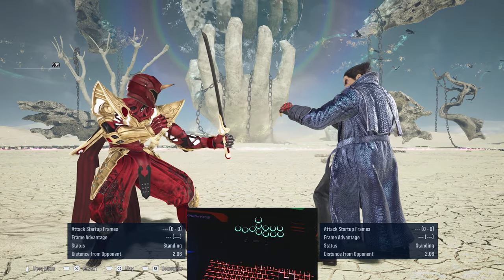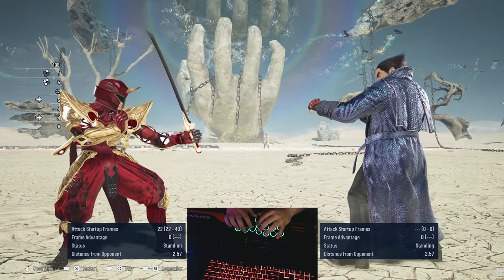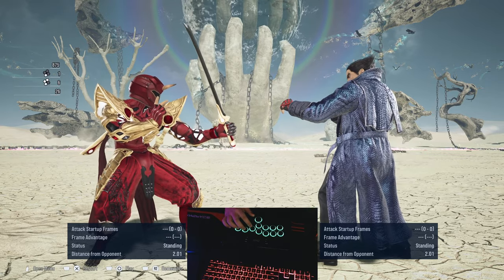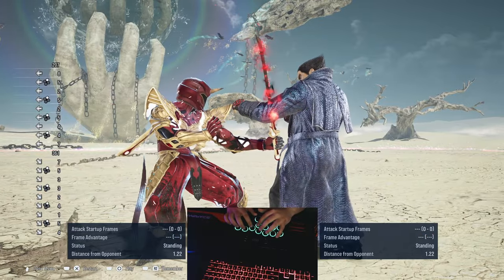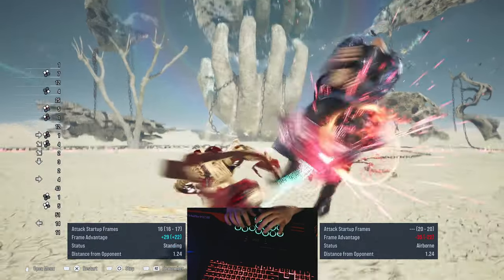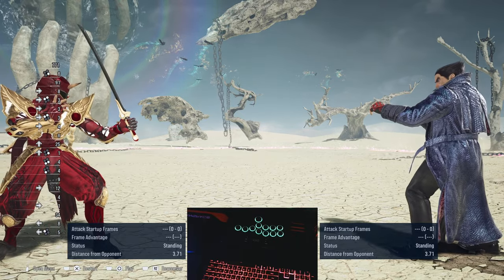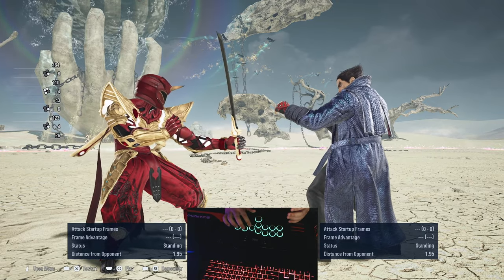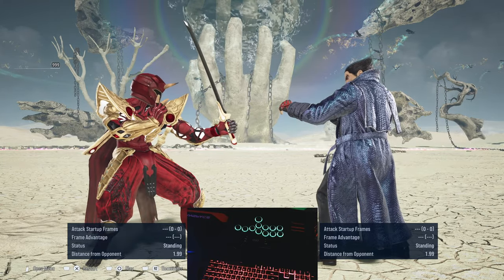"Baby Windmill Tech?" 1+2+3 Guide with Yoshimitsu | Tekken 8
The tech shows how 1+2+3 works against the opponent.